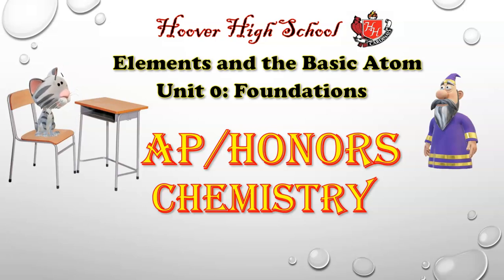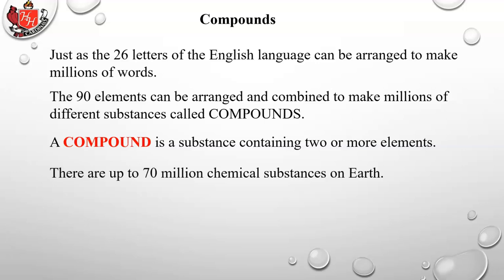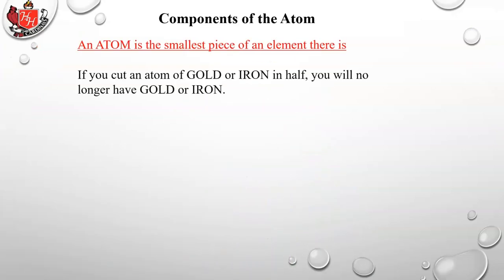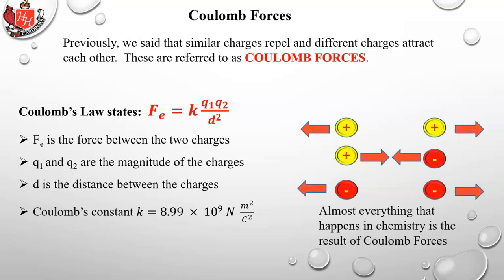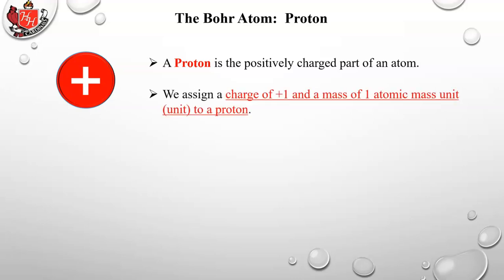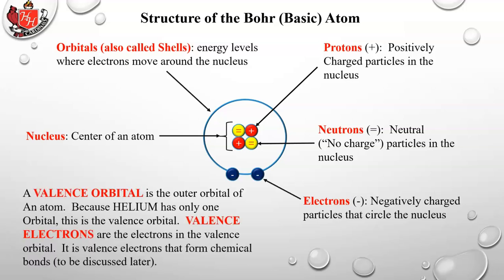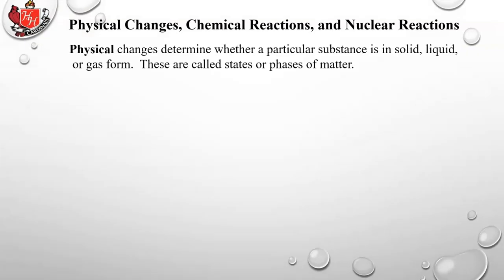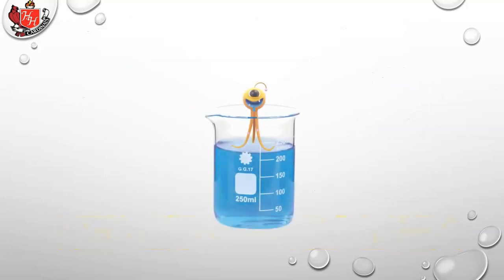D4 Ele Bas AT